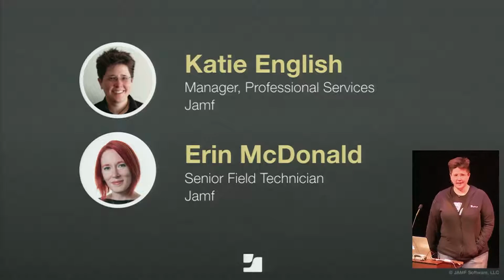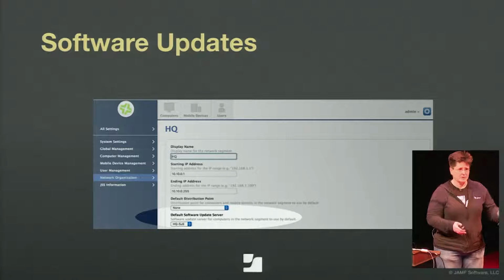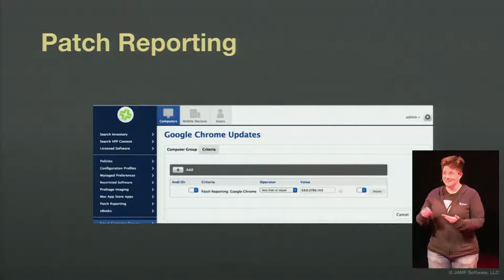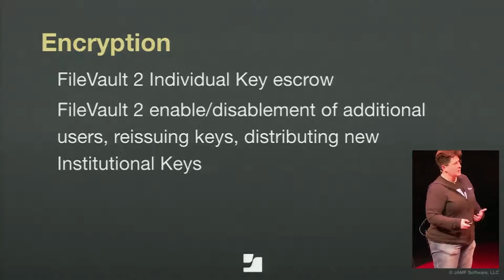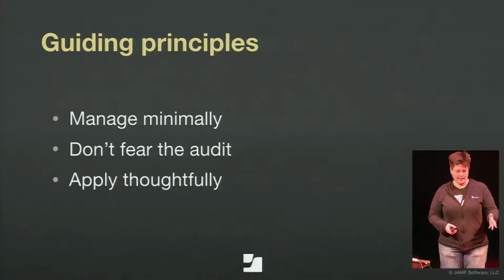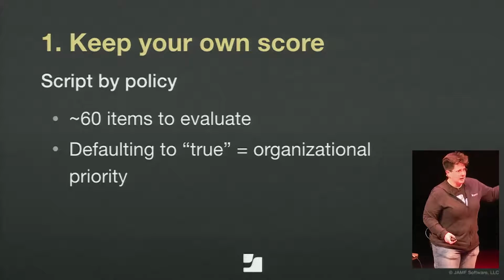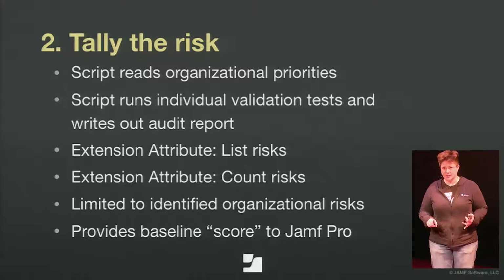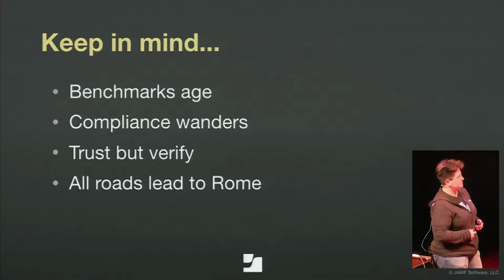Digging into Security, Compliance, and Reporting | JNUC 2016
Last year we presented on how to validate the security of the JSS. This year we're digging even deeper to give you information on enhanced system security and reporting.

We'll take a look at what we provide in the JSS, FileVault integration, extension attributes and CIS validation; and we'll describe real-world examples you can leverage in your own environments. You'll walk away from this session with the understanding and tools you need for successful JSS management.